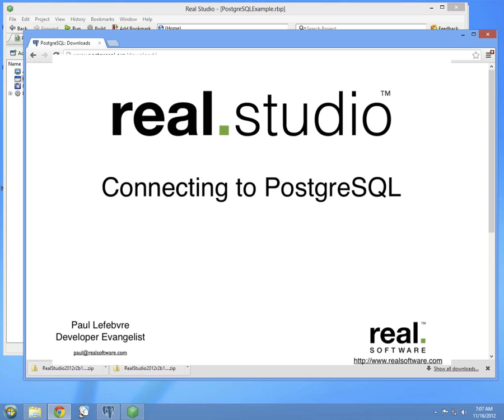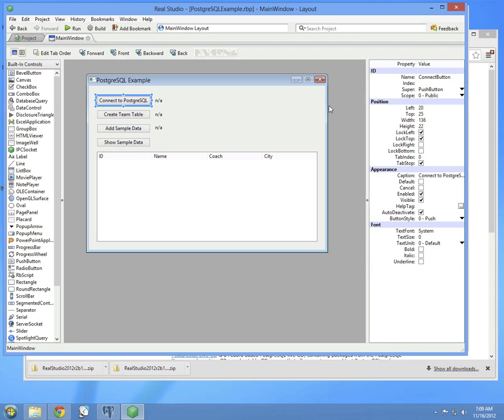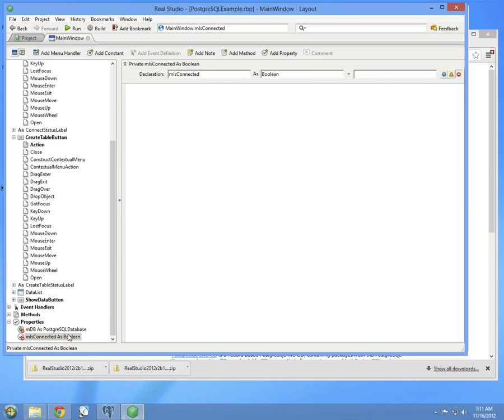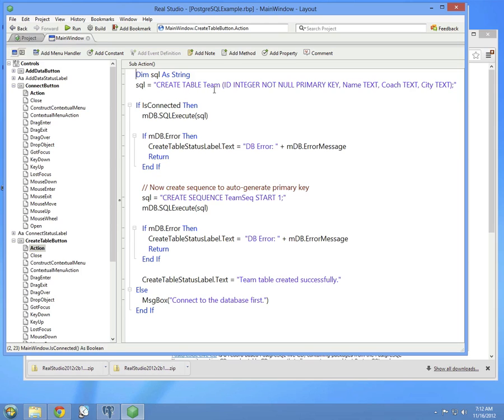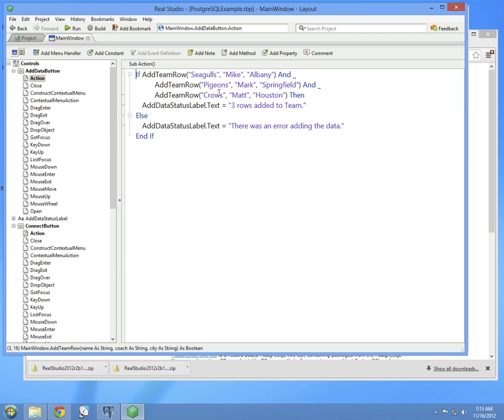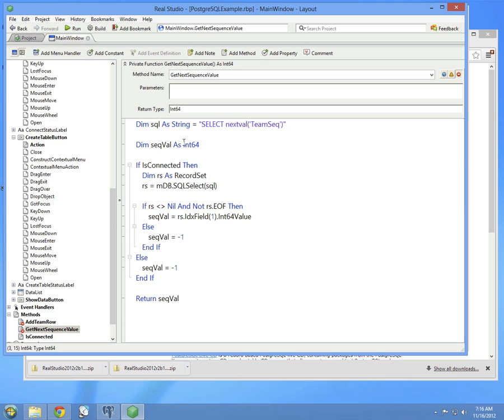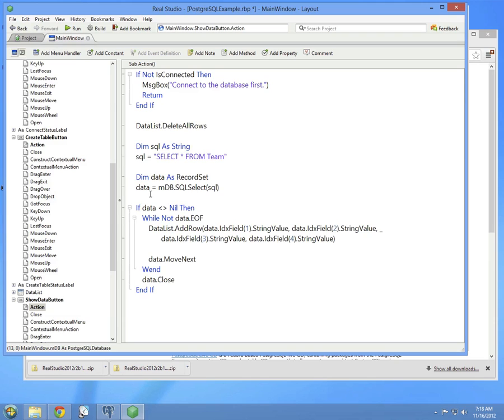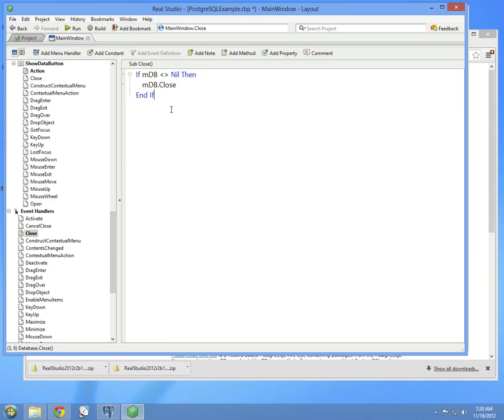Connecting to PostgreSQL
In this video, you will learn how to connect to PostgreSQL using Real Studio. You'll also see how to create a table, add data to it and then retrieve the data and display it in a ListBox.